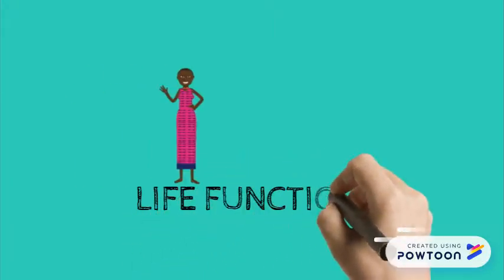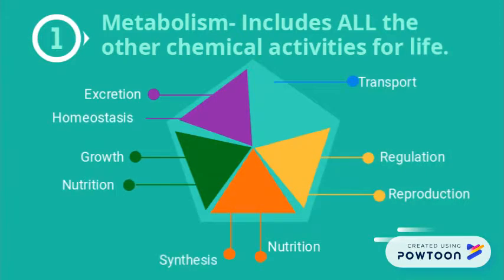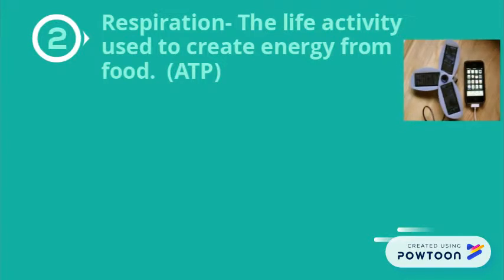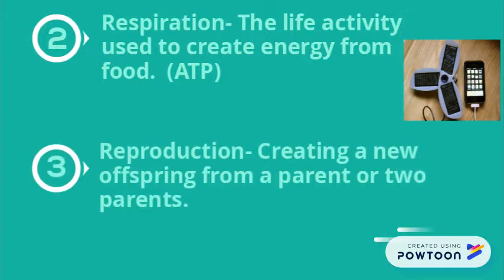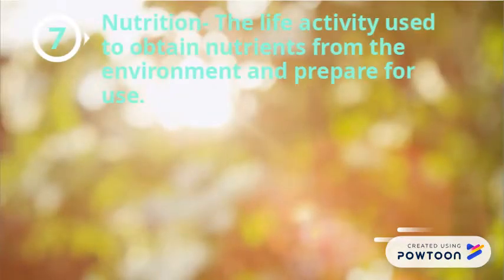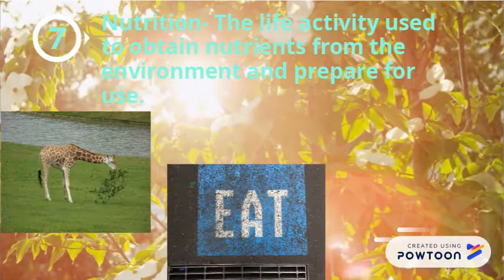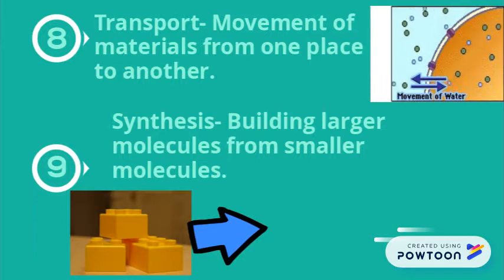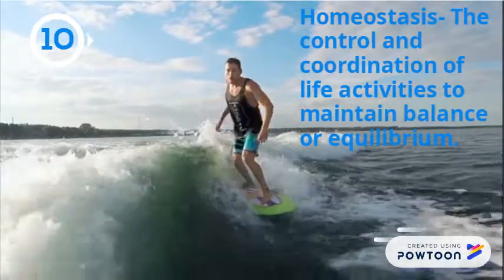Life Functions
This video has a description of various life functions according to the NYS Regents Living Environment curriculum. -- Create animated videos and animated presentations for free.  PowToon is a free tool that allows you to develop cool animated clips and animated presentations for your website, office meeting, sales pitch, nonprofit fundraiser, product launch, video resume, or anything else you could use an animated explainer video. PowToon's animation templates help you create animated presentations and animated explainer videos from scratch.  Anyone can produce awesome animations quickly with PowToon, without the cost or hassle other professional animation services require.